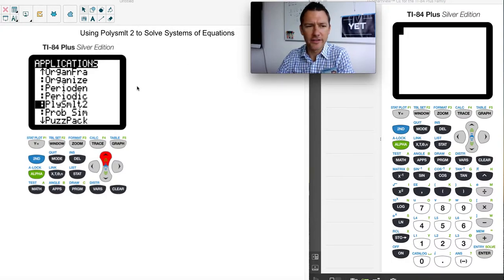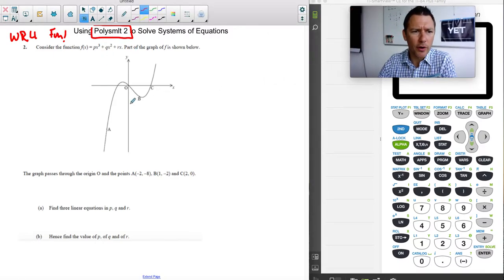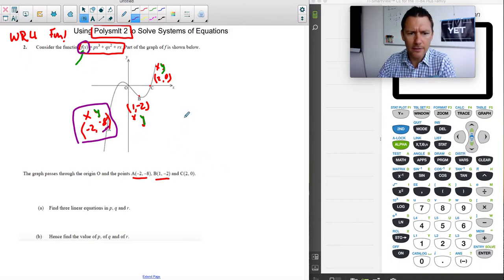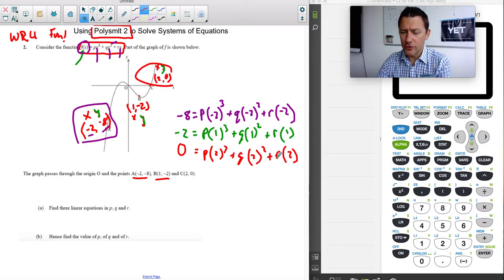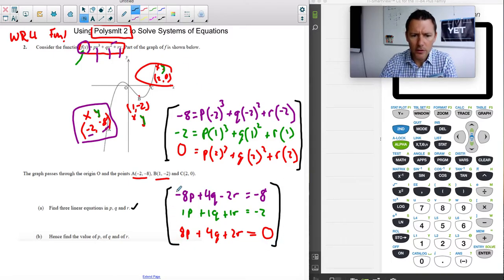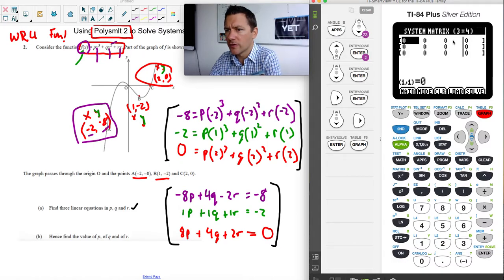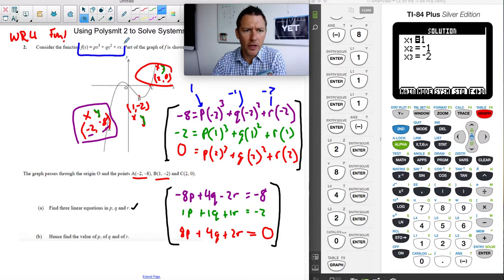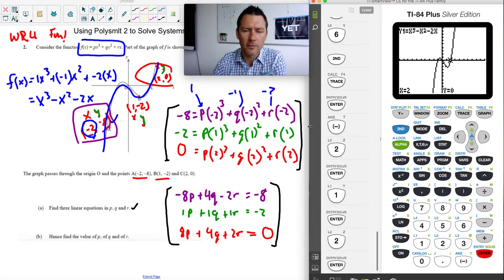Polysmlt 2 Instructions TI Calculator Tutorial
Solve systems of equations (simultaneous equations) with 3 or more equations and unknowns using Polysmlt 2 app on your TI 83 or 84 calculator.